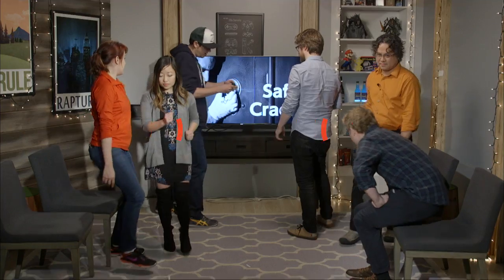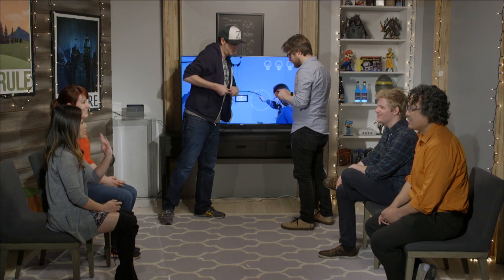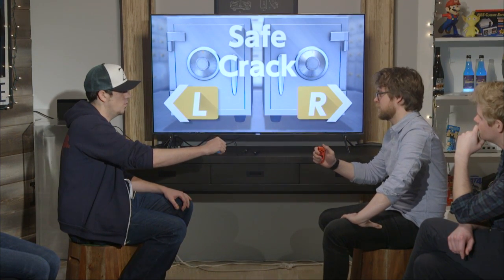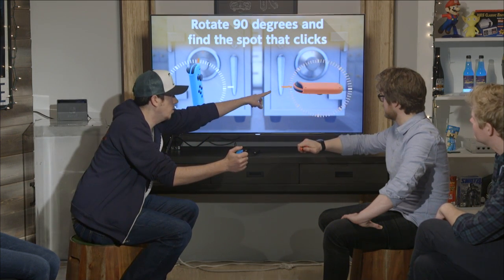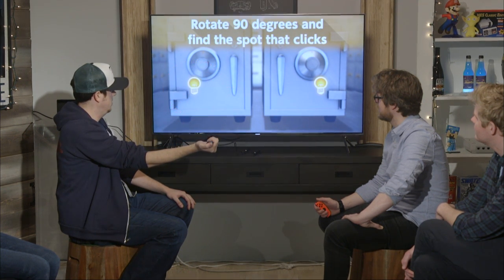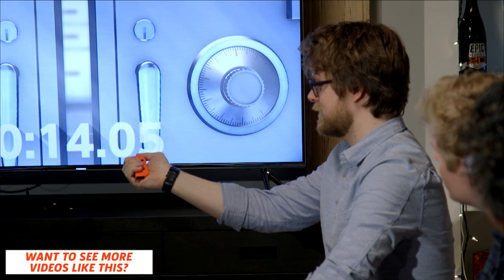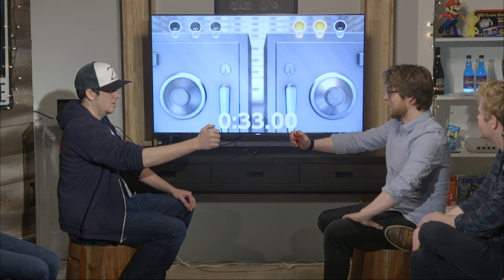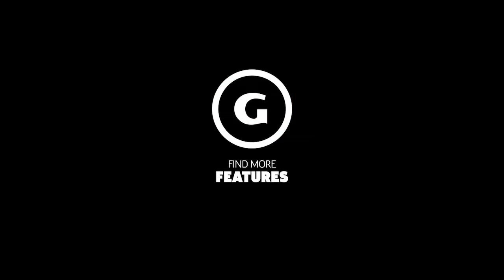Who Cracks First? Safe Crack Gameplay on 1-2 Switch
Use the rumble on the Joycon to try and unlock the safe first in this mini game for 1-2 Switch!